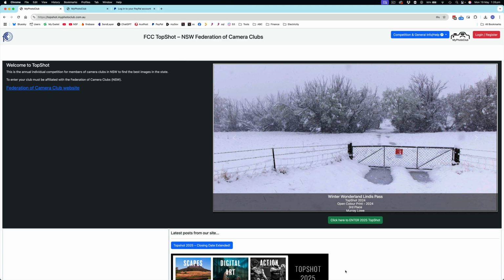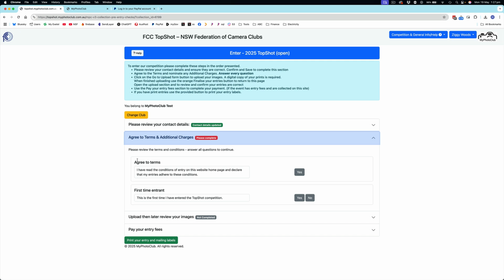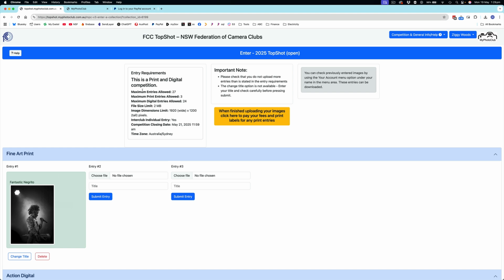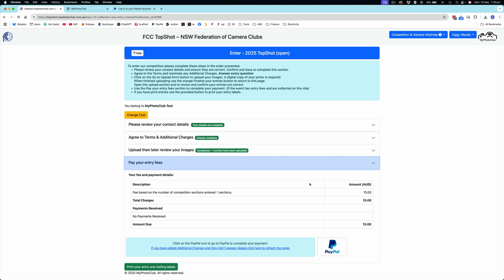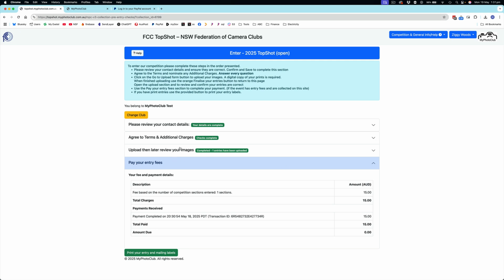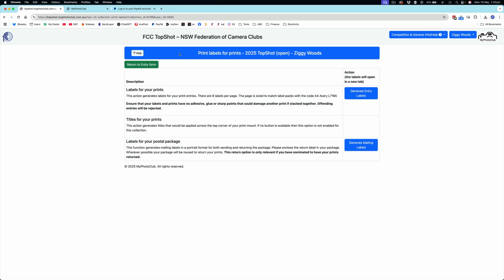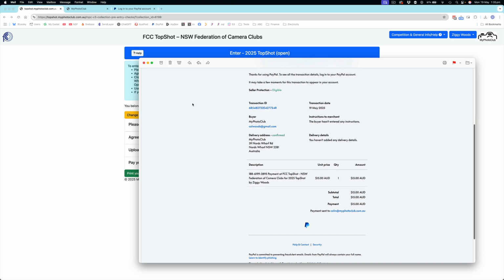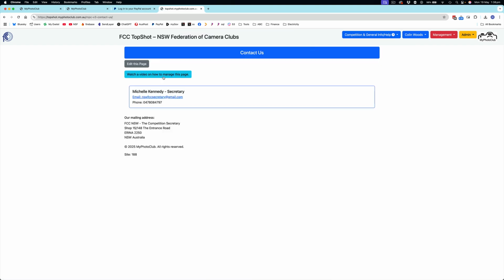How to enter an Interclub Individual competition